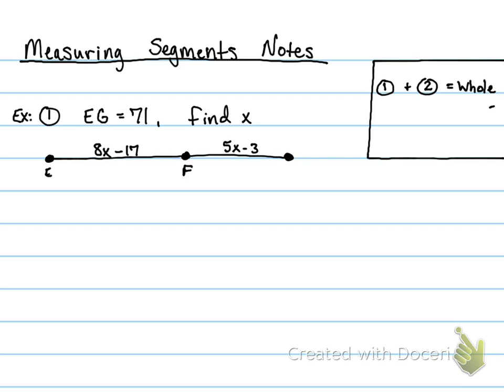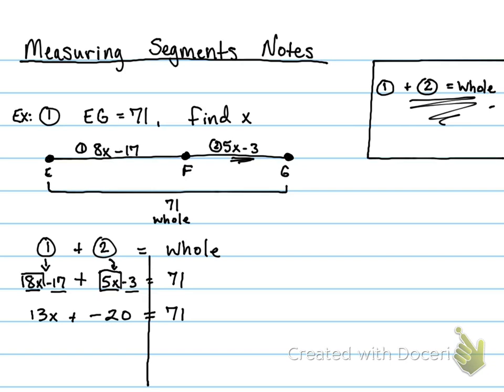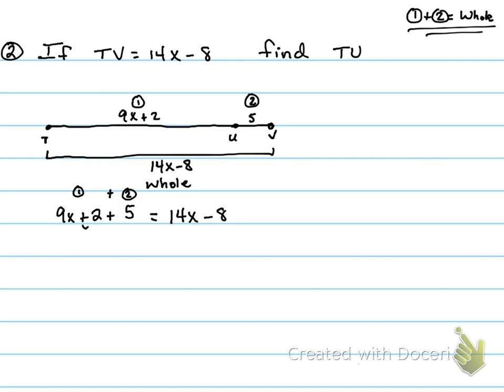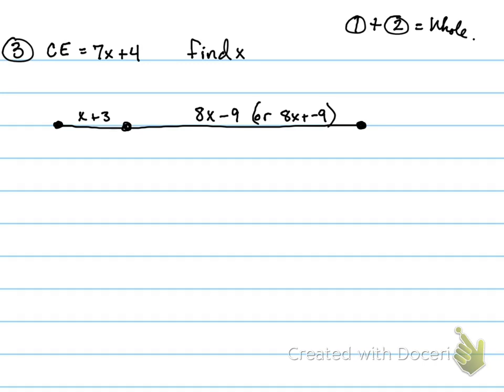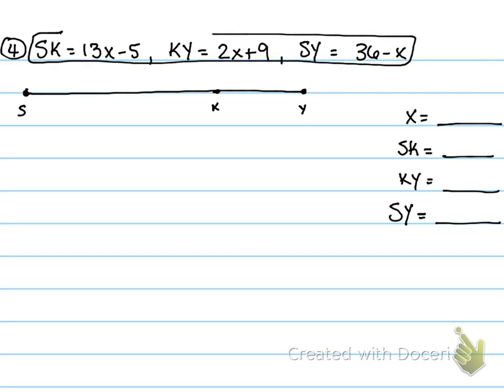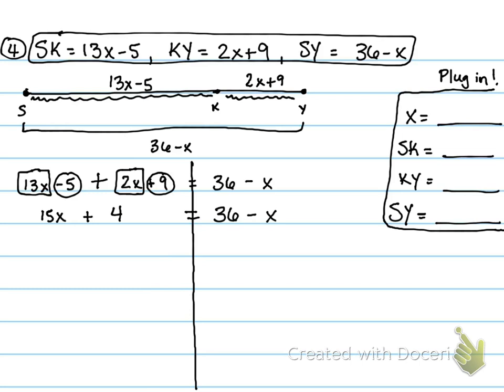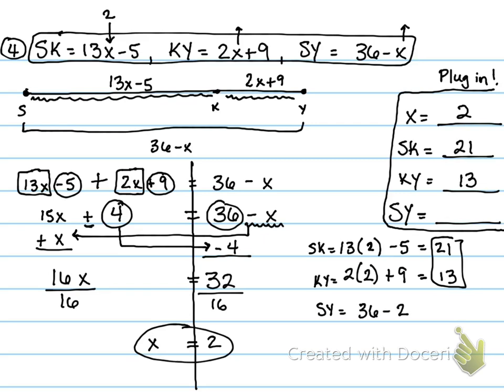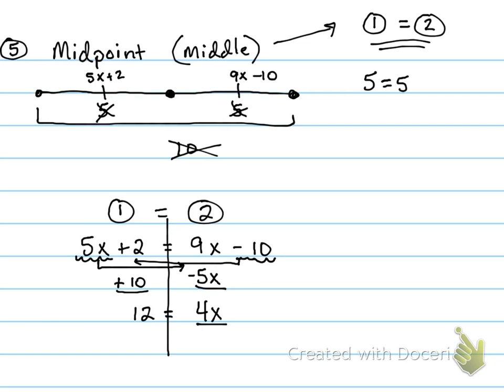Measuring Segments and Segment Addition